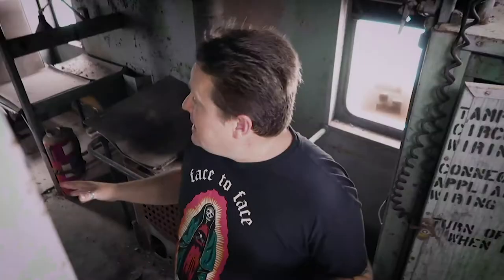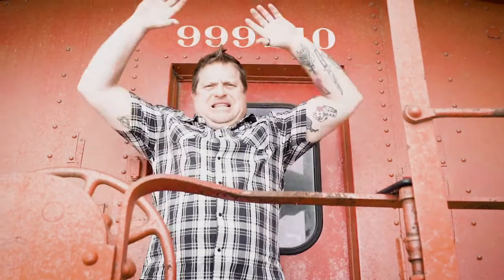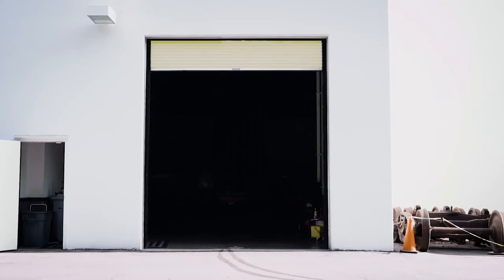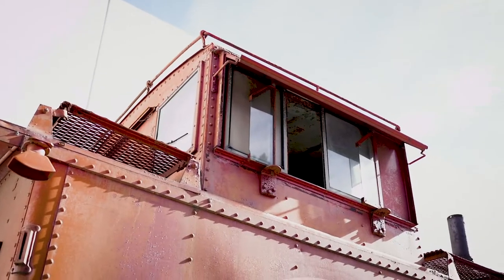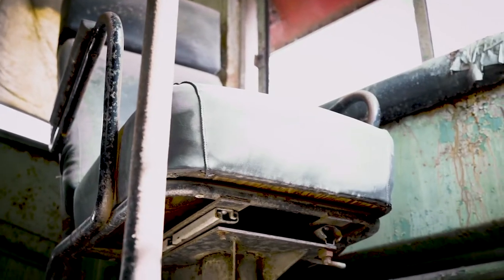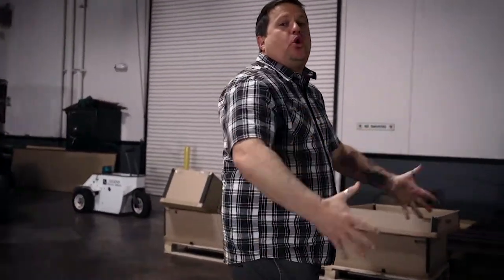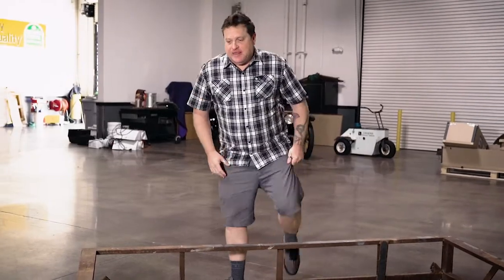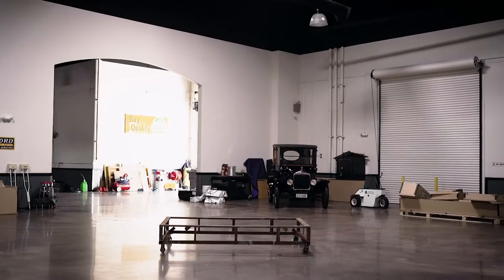Building a Distillery: The Caboose #2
Episode 8 was only half the story. Here is more about what we have planned for the caboose.